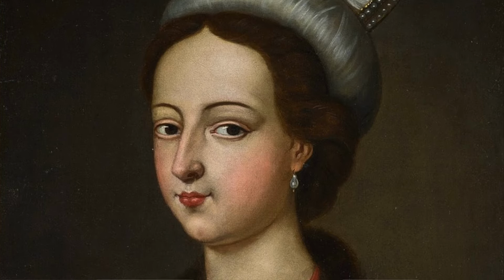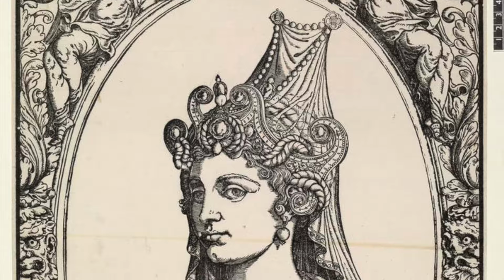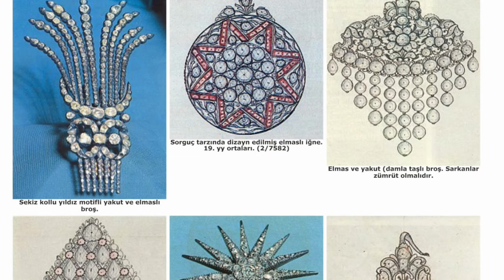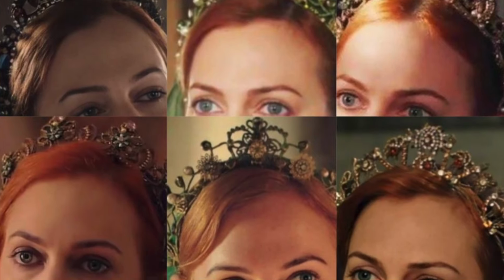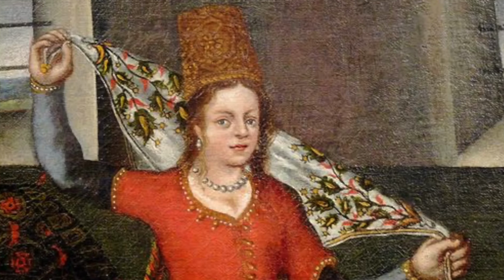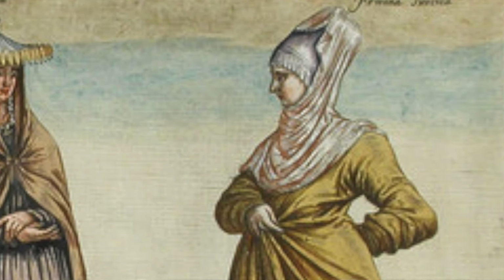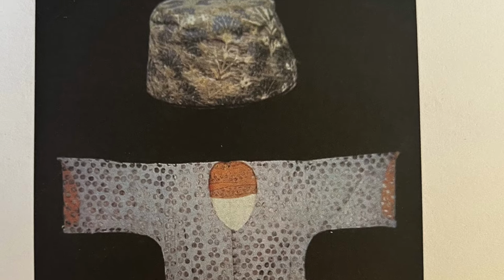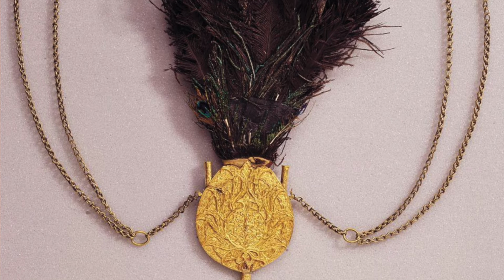Headwear in 'The Magnificent Century' (Historian rates costumes: Part 2)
How well did Magnificent Century depict 16th-century Ottoman court headwear? Watch to find out!